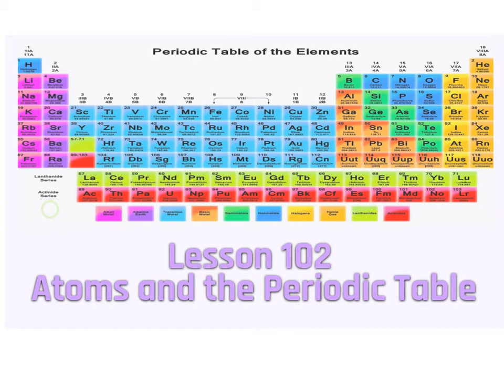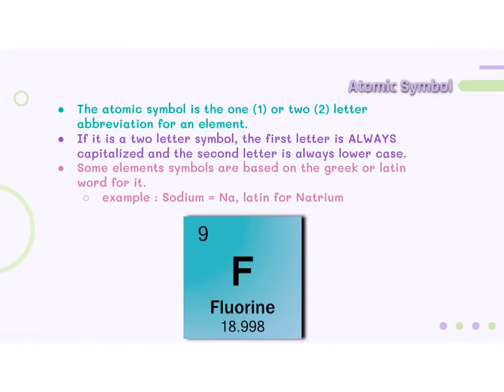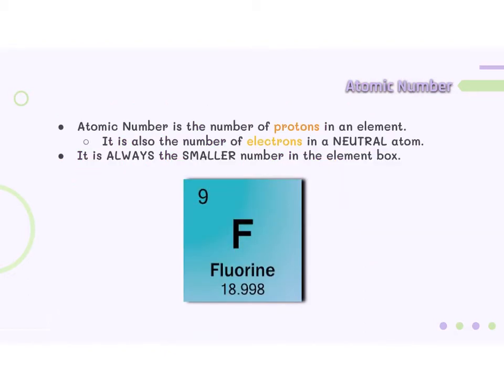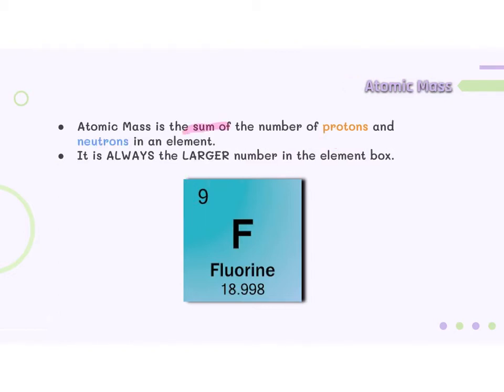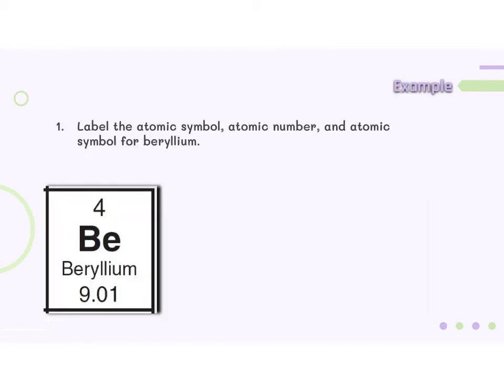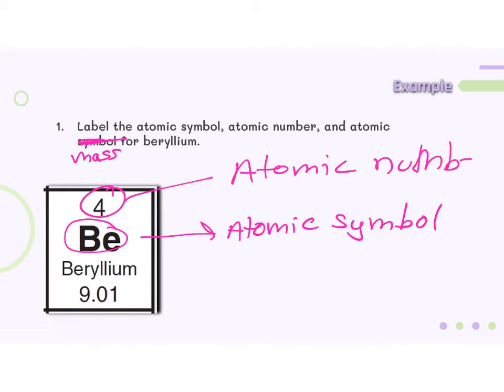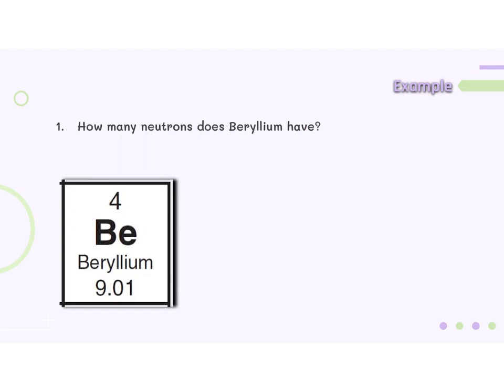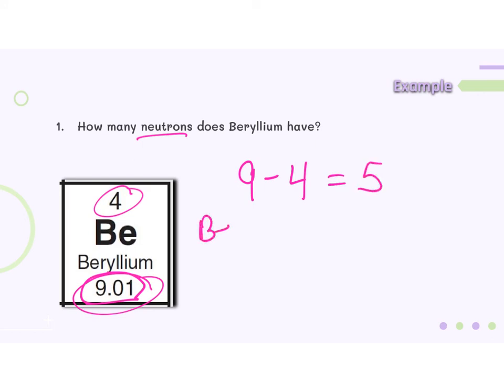102 Atoms and the Periodic table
* Define atomic number and atomic mass
* Identify the atomic symbol, atomic mass, and atomic number for a particular element based on the element box on the periodic table.
* Calculate the number of protons, neutrons, and electrons in a neutral atom from information in the element box on the periodic table.